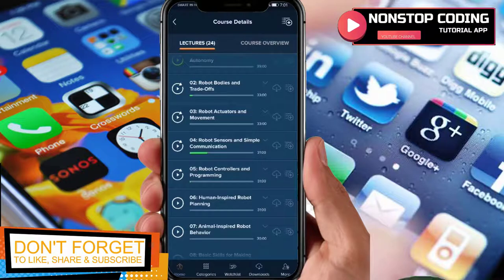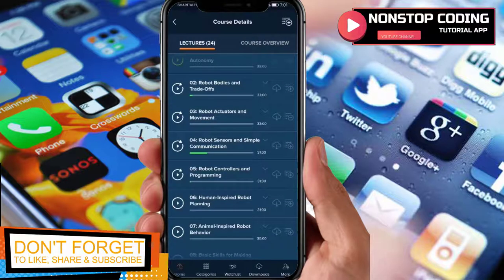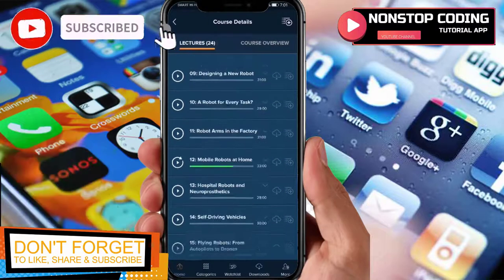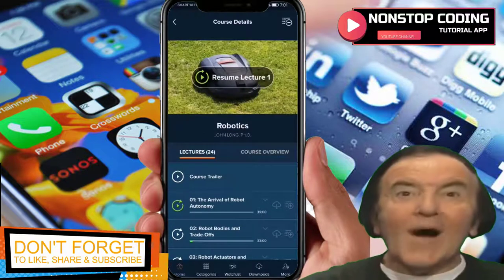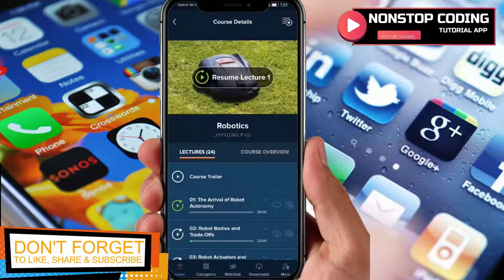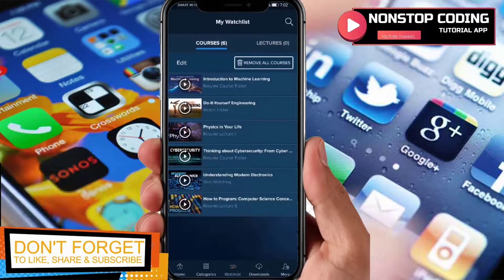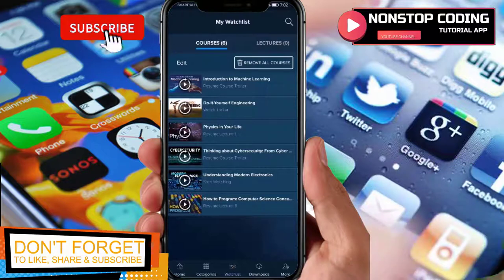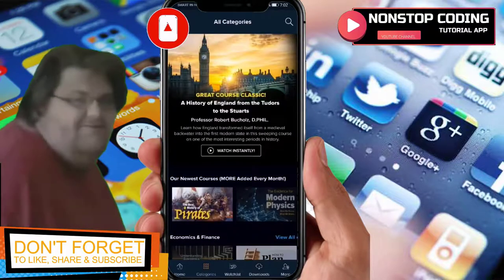How To Use THE GREAT COURSES PLUS - Online Learning Videos App On Your Android Devices EASY GUIDE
This video will show you How To Use THE GREAT COURSES PLUS - Online Learning Videos App On Your Android Devices EASY GUIDE
The Great Courses Plus - Online Learning Videos

Code Sensei Python Programming 2.7.15

Why use this app?
Thousands of free college level video courses and educational lectures at your fingertips! Learn for free online with top college professors. Stream videos to your device or download and watch them offline!

The Great Courses Plus online learning & education subscription offers access to thousands of educational courses & videos taught by college professors & experts in many fascinating fields. Whether your interest is science, math, biology, chemistry, English, French, Spanish, photography, coding or anything in between, there’s a learning video to stream! With the free The Great Courses Plus app, subscribers learn everything about anything, from anywhere, with the world’s greatest professors as their instructors.

Learn Everything About Anything
Use the free The Great Courses Plus app to access thousands of education videos online. Learn about science, math, English writing, languages, coding and much more. New videos for you to stream online are added each month. Enjoy learning from college courses on thousands of topics including biology, chemistry, math, English, French, Spanish, travel, photography, and even cooking. You choose when and how you learn.

Thousands of Topics
The Great Courses Plus is the best free learning and video streaming app to learn about new subjects, or to brush up on your math, language, English writing or science skills. Whether you’re a beginner in a subject or advanced, you can find something intriguing to discover by browsing The Great Courses app’s stream-able video classes. Learn languages, programming, web development, and other skills – and many subjects just for fun - from the greatest professors in the world.

The Greatest College Professors
Award-winning professors from Ivy League colleges and others teach streaming video courses through The Great Courses Plus. Notable college & university instructors share their knowledge of science, history, math, English, foreign languages, business, coding, and more by teaching classes on The Great Courses Plus app. Our professors are experts from heralded organizations, including the Smithsonian, National Geographic, The Mayo Clinic, and The Culinary Institute of America.

No Pressure Online Learning
The Great Courses Plus app is the best way to learn at your own pace. If you love learning, then The Great Courses Plus app is the online learning app for you. This free app lets you easily explore subject matter you’re interested in. Enjoy learning foreign languages like French or Spanish, English writing, sciences like biology or chemistry, history, and math! With The Great Courses Plus app, you learn while commuting, exercising, or just enjoying down time at home.

Download The Great Courses Plus app today!
If you already have a The Great Courses Plus account, you can sign in and start enjoying the courses right away.

With a subscription, you can access hundreds of courses with thousands of lectures for one, low monthly price.